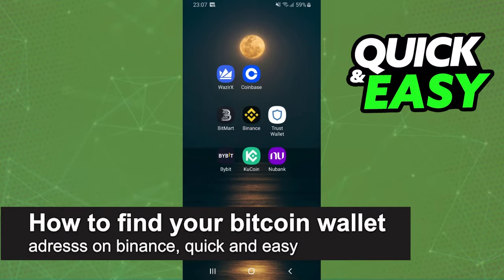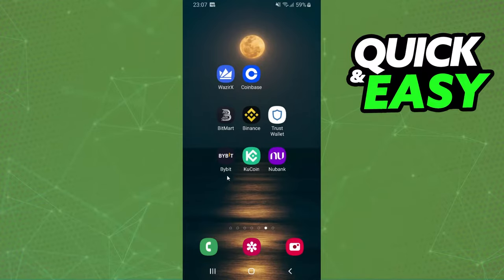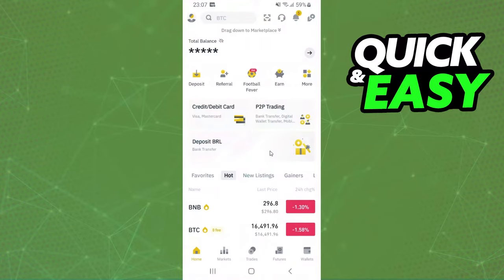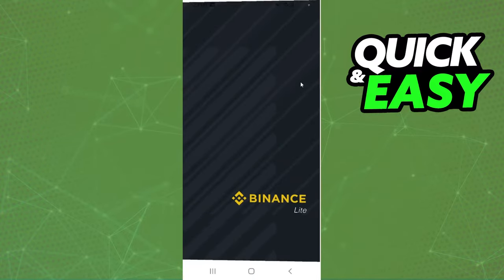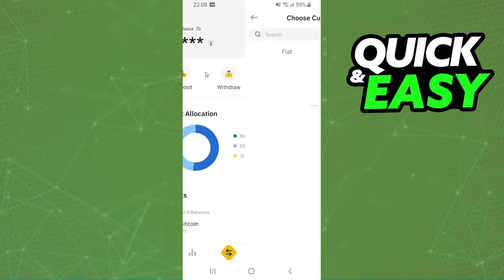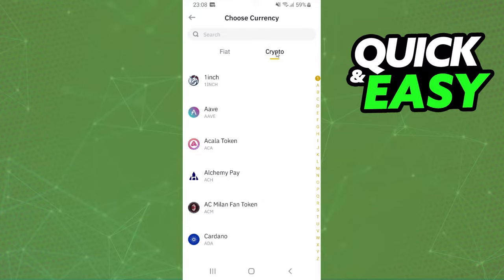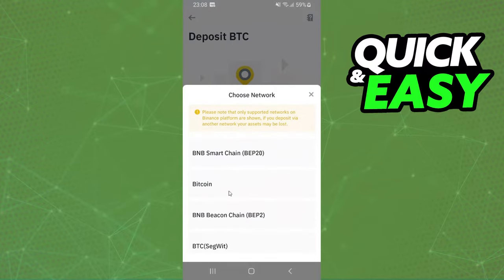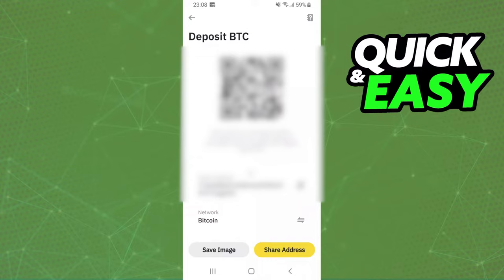How To Find My Bitcoin Address on Binance [EASY!]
In this video I will show you how to find my bitcoin address on binance.

I hope I have helped you with the video!